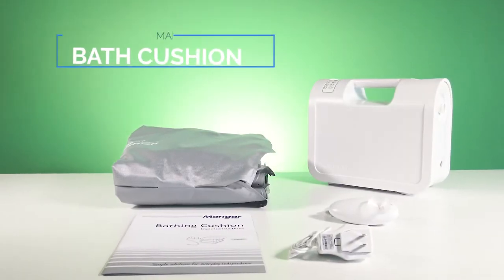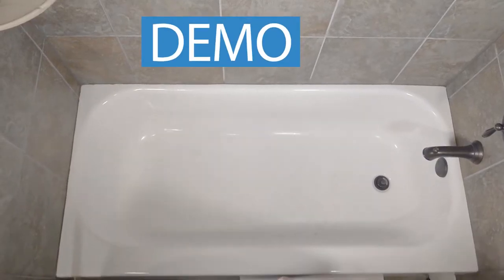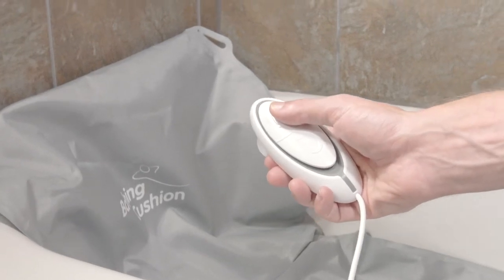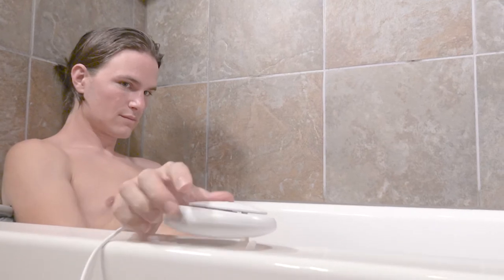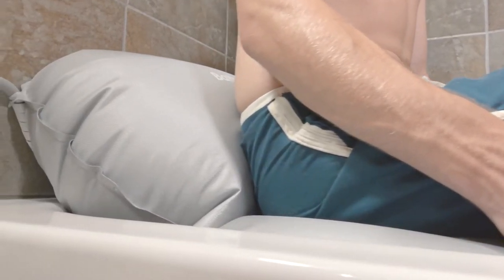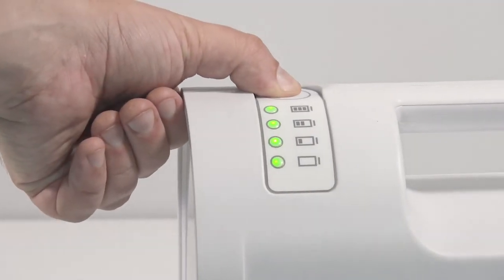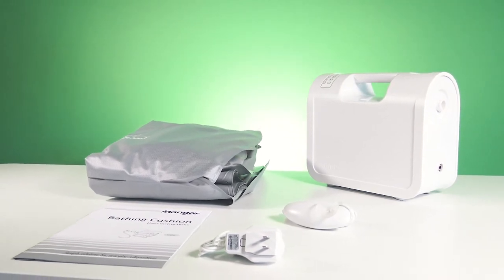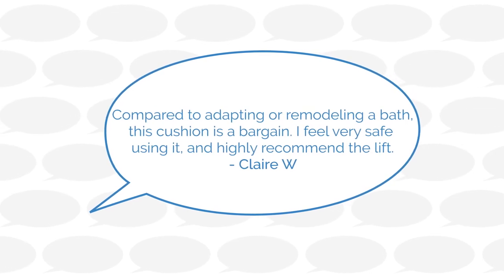Bathing Cushion Bath Tub Lift | Mangar Health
The Bathing Cushion Bath Tub Lift is a safe, affordable way for individuals to enter and exit a tub.

Rehabmart was founded by two occupational therapists with a passion for helping people find answers to common healthcare struggles.

Mangar calls it’s Bathing Cushion “The World’s Most Comfortable Bath Tub Lift” and when you compare it to other bath lifts, it’s hard to argue otherwise.

Inside the box, you’ll find an elegant yet simple solution that makes use of pneumatic battery-powered lifting technology - deflating to lower you into the tub then inflating to help you get out.

To use the Bathing Cushion, first place the folded cushion in the center of your tub and run the tubing through the loop on the side you plan to enter and exit the tub from.

Use the handle to pull the Bathing Cushion backwards until it is about an inch from the back of the tub, then firmly press to adhere the four suction cups and fold the backrest out.

Connect the air hose and controller to the Airflo 12, then turn the compressor on.

Press and hold the up button on the controller to inflate the Bathing Cushion fully before you fill the tub with water.

Sit all the way to the back of the cushion, then press and hold the down button on the controller to lower yourself into the tub.

With the Bathing Cushion deflated, you should be all the way at the bottom of the tub while the backrest provides additional support.

When done bathing, return to a seated position towards the back of the cushion.

Press and hold the up button to inflate the cushion and slowly raise yourself out of the bath.

The Bathing Cushion can remain in the tub or easily be removed in a matter of seconds so that someone else can use the bath tub.

The battery-powered compressor and waterproof controller means there’s no dangerous cables while you’re using the Bathing Cushion.

Here’s another awesome safety feature - the unit won’t deflate if there’s not enough power to get you out of the tub, so you’ll never get stuck!

It takes about 16 hours to charge the compressor fully, which gives the unit at least 8 full lifts - and the easy to read display means you’ll always know how much power you have left.

So who is Mangar’s Bathing Cushion Bath Lift really for?  First off, for under a thousand bucks it saves a ton when compared to an expensive bath remodel.  So if you’re looking for a portable, comfortable solution that let’s you get all the way into the bath tub - then the Bathing Cushion is likely the right fit.

If you don’t plan on taking it out of the tub very often, you need additional back support or you just want something more affordable, Mangar’s Archimedes bath lift might make a bit more sense.

CUSTOMER REVIEWS

"Oh, my goodness. I love a hot bath after work, but since my knee replacement its been so awkward to get in and out of the tub that Id stopped. This product has made it a piece of cake. I get to soak at least once or twice a week. Compared to adapting or remodeling a bath, this cushion is a bargain. I feel very safe using it, and highly recommend the lift. I also use a bath mat in the tub in front of the cushion to make sure that I don't slip while standing up. I've told a number of friends about it, too."  - Clare W.

"Hip and abdominal weakness following surgery four years ago left me using my arms only to rise from the tub - not a very safe option. I purchased this bathing cushion about 2 years ago and its been a miracle. So nice to be able to recline in a hot bath again. It works every bit as well as shown in the videos. I"m very surprised there are few suppliers in the U.S., as this would be a very popular product among aging boomers. Well worth the price." - Jools C.

"Since my knee surgery, It has been very difficult for me to get in and out of my deep whirlpool tub. I tried the chair lifts but they leave no room when sitting in the tub. The Mangar cushion when deflated allows you to sit in the tub as if nothing is there, You can also leave a little air in cushion for support. Just inflate the cushion with the air compressor, climb in tub and sit down. Then activate the deflate button and lower yourself into he tub, To get out, re-inflate cushion and stand up. Also, the other day I fell and was able to use the cushion to assist me in getting back up in the same way as I could have using the Elk model. A great product. I only wish it was more readily advertised in the U.S."  - Patricia N.